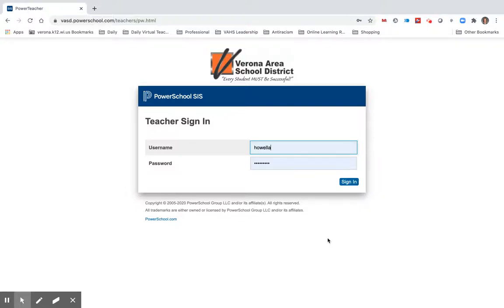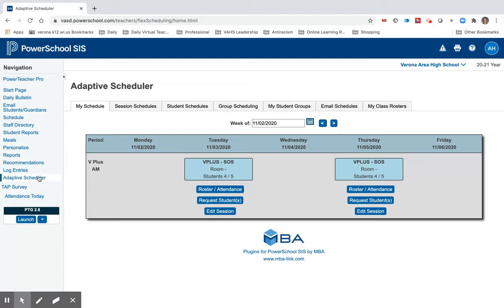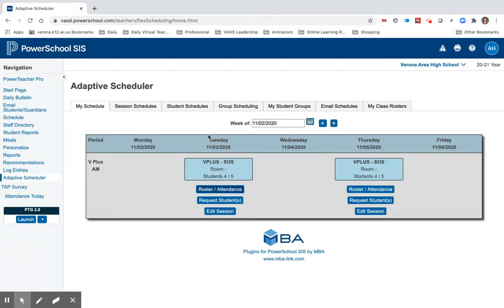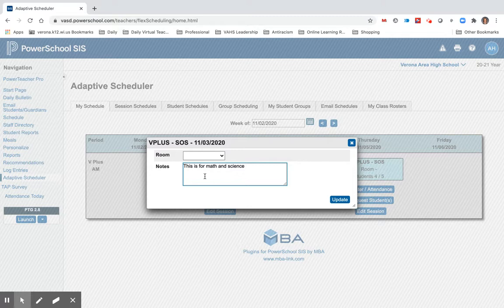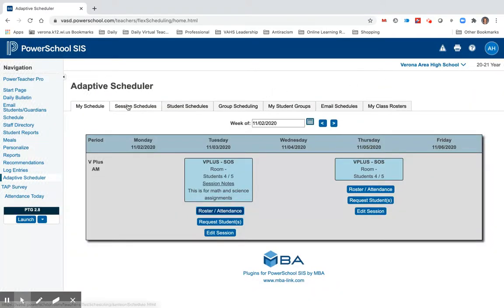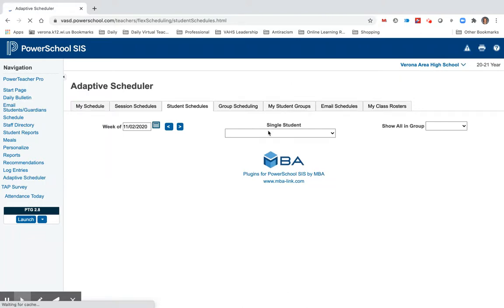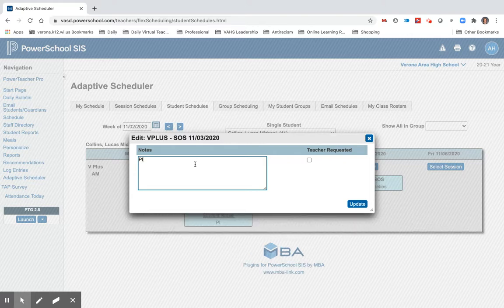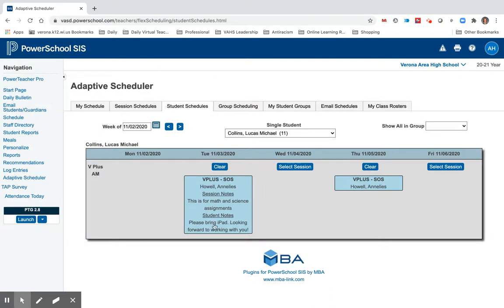2020-21 Adaptive Scheduler Instructions